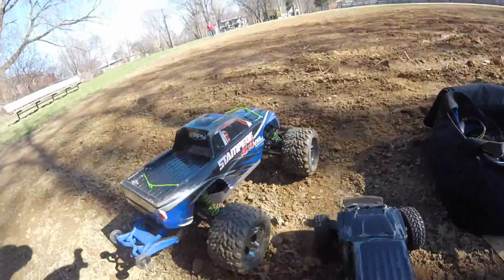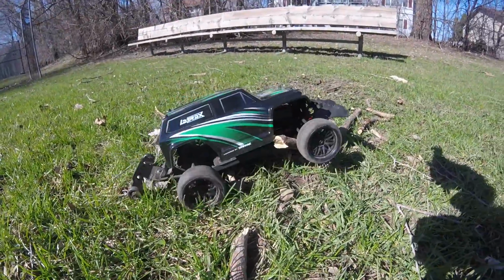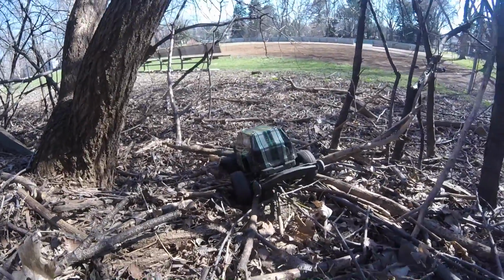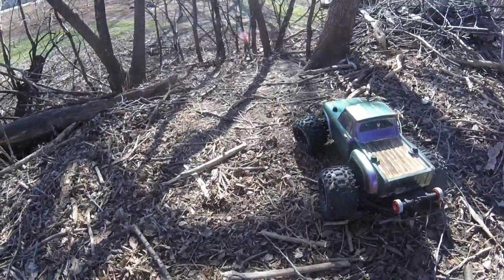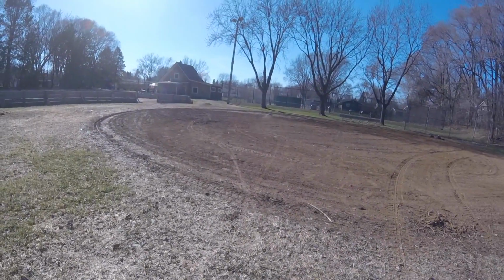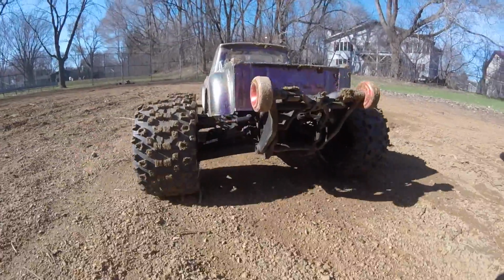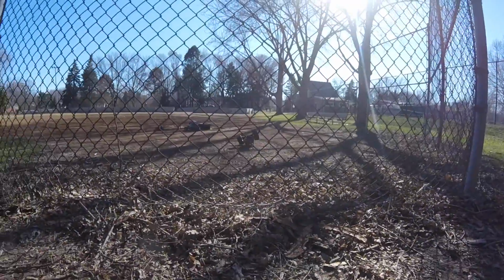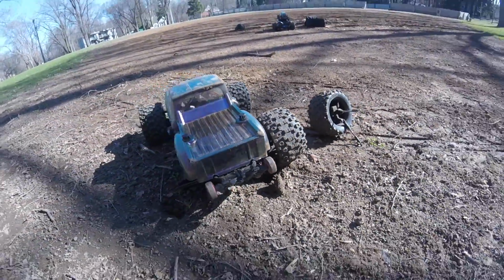LunchBreakRC - New Park = New Broken Parts! 2 Stampede's Gettin Crunchy!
2 Stampede 4x4's & 2 Prerunner's with Teton bodies take on a hidden neighborhood park!

This was only 1/4 of the park! More to come!